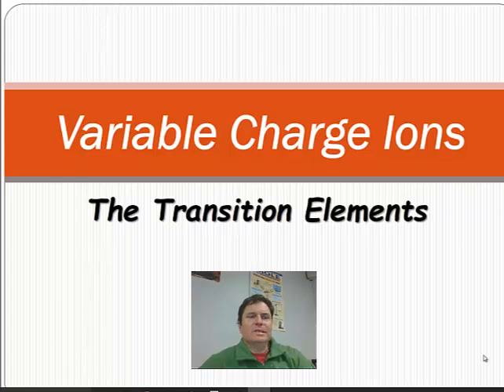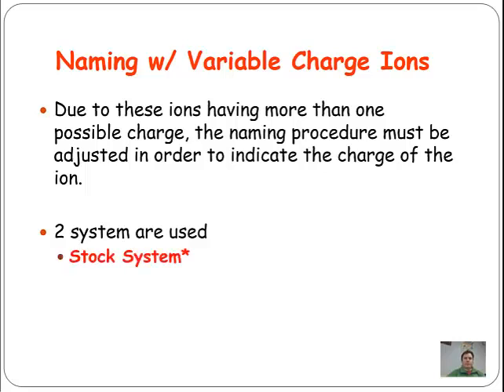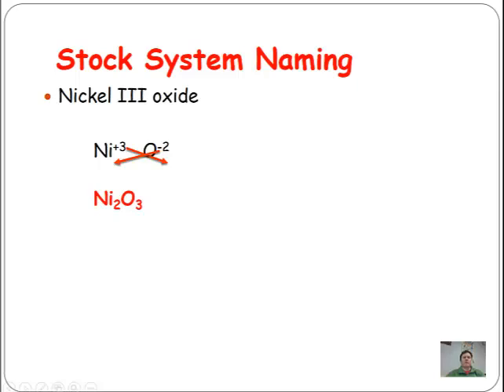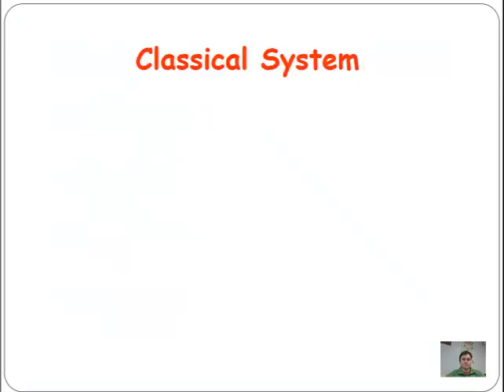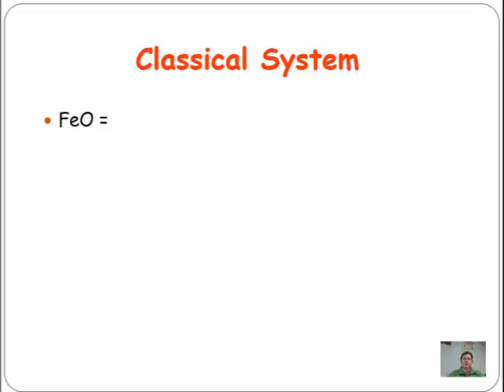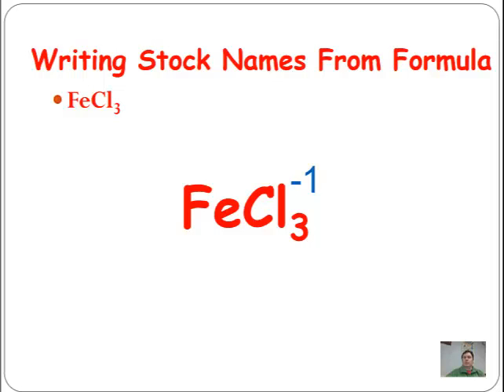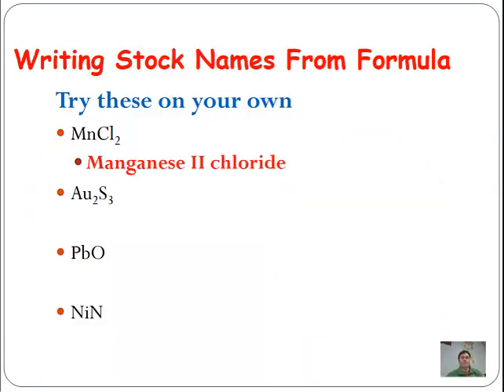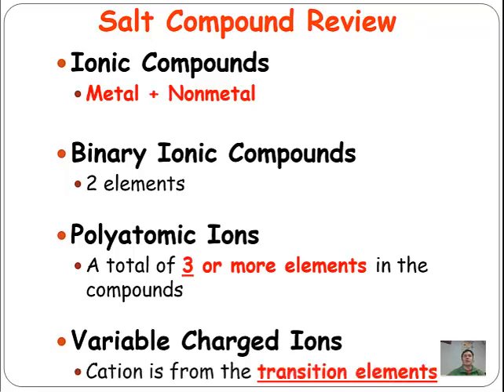Variable Charged Ions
An introduction to ionic bonding with the Transition Metals